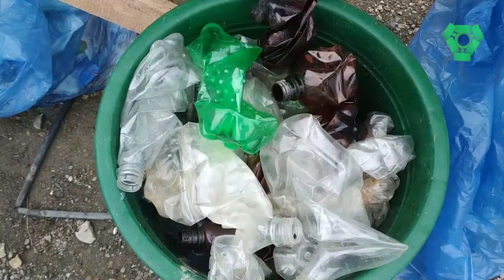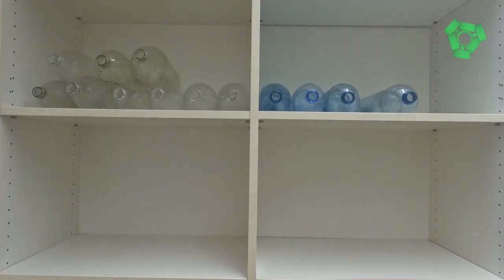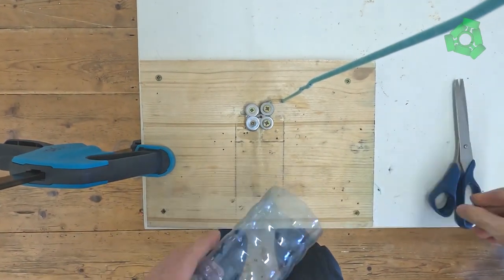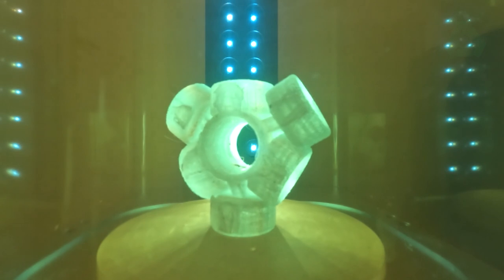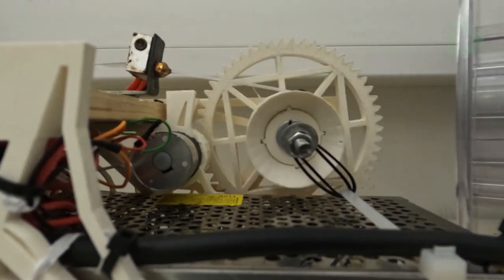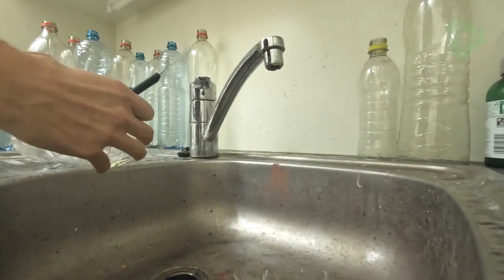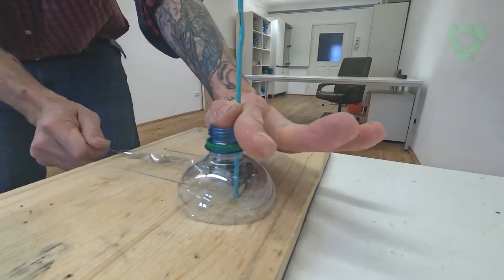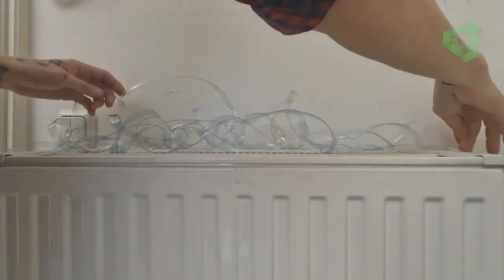Recycling: Getting Set-Up to Turn Plastic Bottles Into 3D Printing Filament—Archipelago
Now that all of the tools have been gathered, you can begin to recycle PET. The process is pretty straightforward, quick and easy. Just collect, sort, clean, slice and dry your bottles. Because you’re not reliant on the speed of any machines, this stage can go very quickly. Depending on how quick you want to be, you can take on a more active role to collect bottles by asking friends or collecting them from bins, or passive by just collecting a bottle here or there as you find them in public spaces. In either case, you will know exactly how the material is being recycled. Next you’ll need to sort your bottles as some of them will be better suited to produce printer filament with, than others. Cleaning will get any residue or labels off that could cause problems for your 3D printer. And while all of the previous steps are very necessary, slicing your PET bottles into strips will be the most crucial step, in addition to being very satisfying. Afterwards, just dry the strips as you get ready to start producing.

Archipelago addresses these issues through a 4 step system empowering individuals to recycle at home using a few specialized, but easy to produce or acquire, tools in combination with modular design.

'Archipelago' has been supported by the following organizations:
Linz FMR
Atelierhaus Salzamt
Kunstuniversität Linz
Canada Council for the Arts